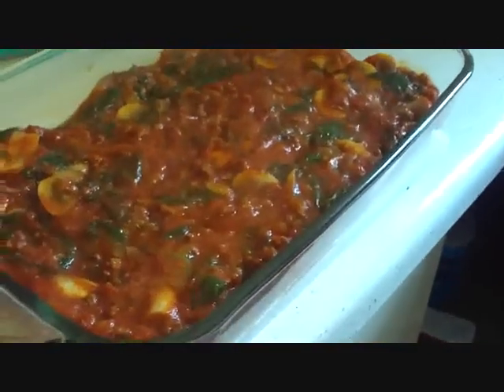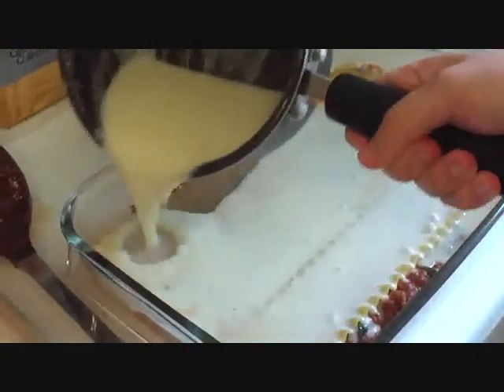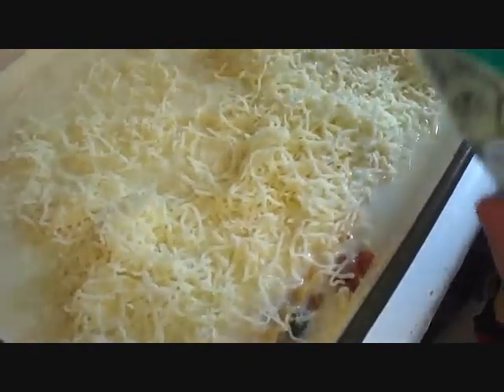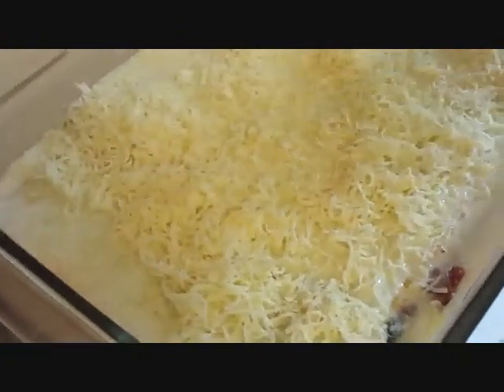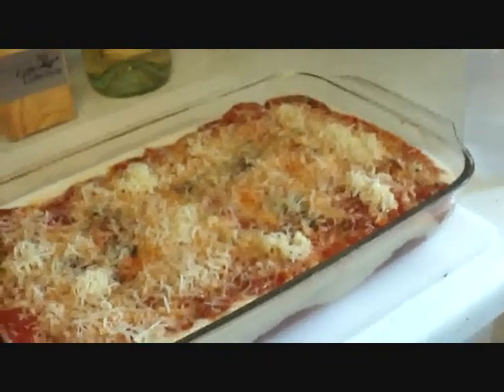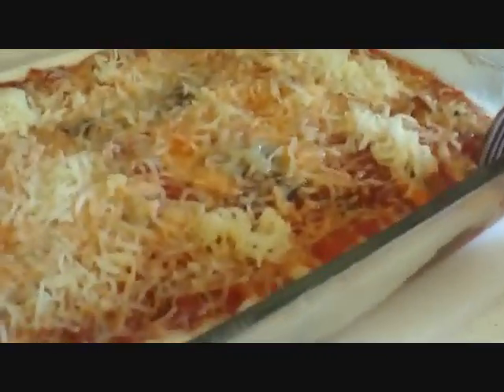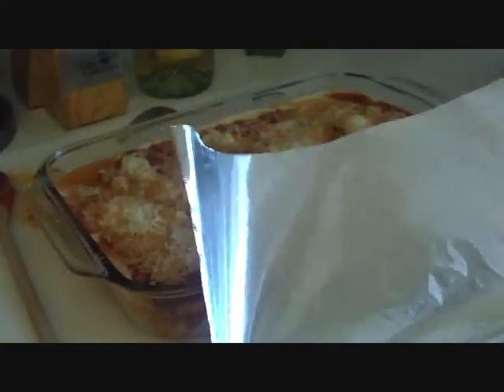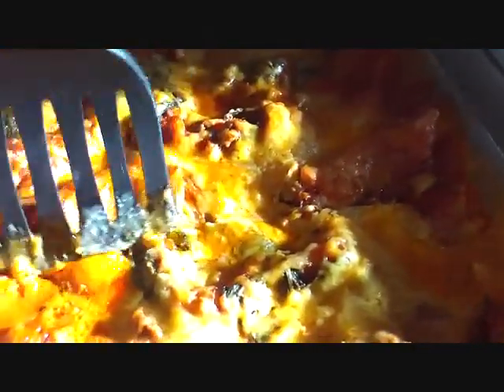How to make Lasagna: Part 2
Ingredients:

Marinara based sauce:
8 oz ground beef
8 oz mushrooms
A couple handfuls of spinach
Large jar of marinara sauce or your fave sauce
1 onion, sliced

White sauce:
1 tbsp butter
3 cloves garlic, minced
2 cups milk
1 tbsp flour
1/2 cup Parmesan
2 tbsp white wine

3 cups Italian blend cheese or whatever cheese you like
Lasagna noodles